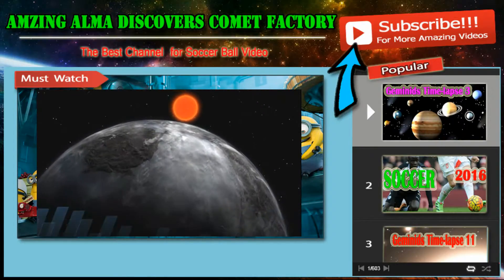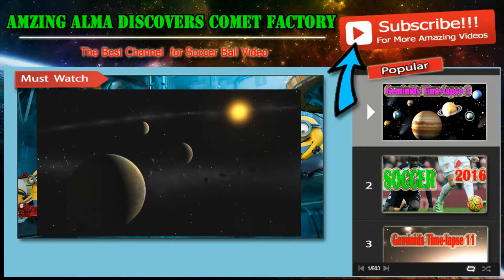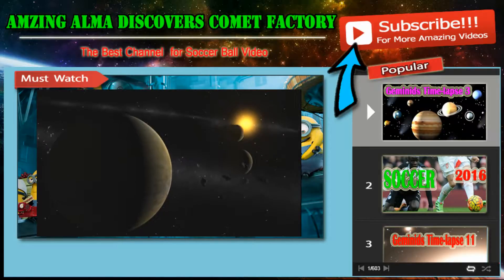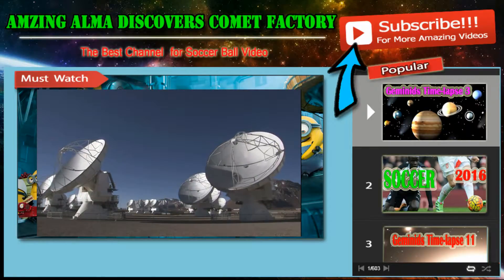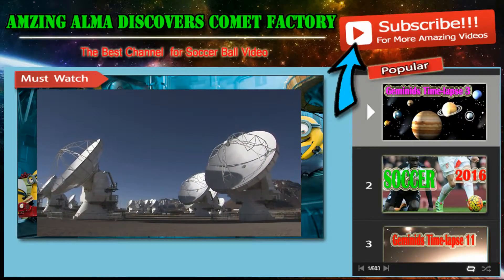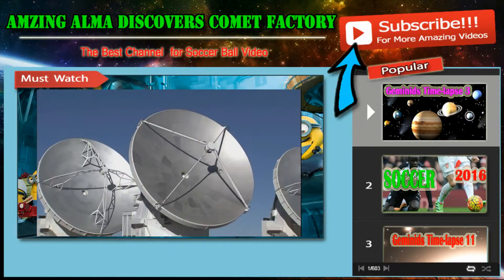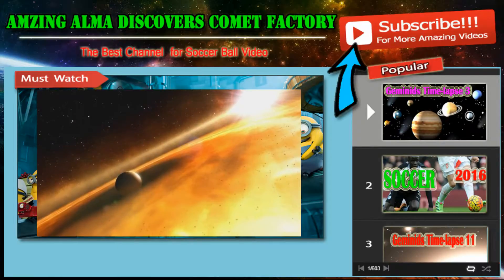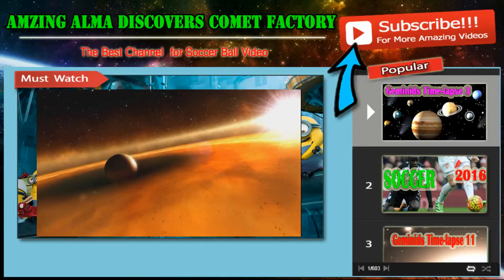Universe seen with ALMA | Solar System Documentary | Discovers Comet Factory By ESO | Space & Star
Universe seen with ALMA | Solar System Documentary Video | Discovers Comet Factory By ESO | Space & Star Video

This video sequence starts with a broad view of the sky, including the famous constellation of Orion (The Hunter). We gradually close in on an unremarkable patch of sky called the Chandra Deep Field South that has been studied by many telescopes on the ground and in space.

A team of astronomers has used ALMA (the Atacama Large Millimeter/submillimeter Array) to pinpoint the locations of over 100 of the most fertile star-forming galaxies in the early Universe in this part of the sky.

The best map so far of these distant dusty galaxies was made using the Atacama Pathfinder Experiment (APEX), but the observations were not sharp enough to unambiguously identify these galaxies in images at other wavelengths. ALMA needed just two minutes per galaxy to pinpoint each one within a comparatively tiny region 200 times smaller than the broad APEX blobs, and with three times the sensitivity.

At the end of this sequence the fuzzy APEX detections of the galaxies appear first, followed by the much sharper ALMA images that pin down the emitting galaxies much more precisely. The ALMA and APEX observations, at submillimetre wavelengths, are overlaid on an infrared view of the region as seen by the IRAC camera on the Spitzer Space Telescope (coloured blue).

, APEX (MPIfR/ESO/OSO), J. Hodge et al., A. Weiss et al., NASA Spitzer Science Center, Digitized Sky Survey 2, and A. Fujii.

Earth
3D animation of M17 (Europe to the Stars Clip) | Space & Sola System Documenttary Video |Star Video

Solar system,
Space,
Space documentary,
Space documentary videos,
Comet factory,
Documentary,
Astronomy (Field Of Study),
astronomy ,
Mars ,
space physics ,
exploration ,
explore ,
NGC,